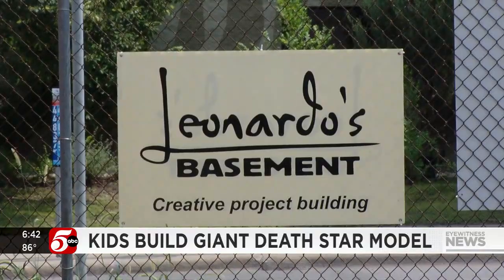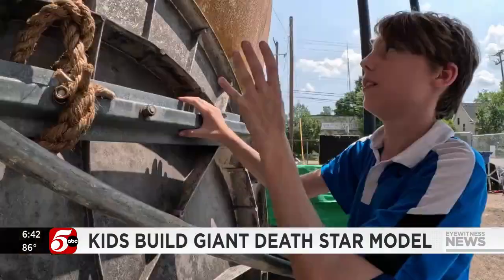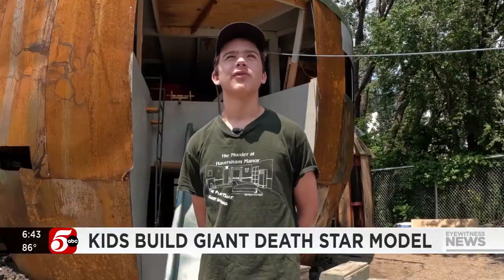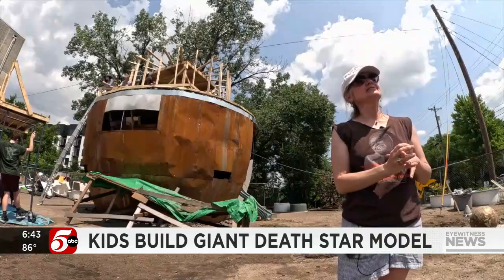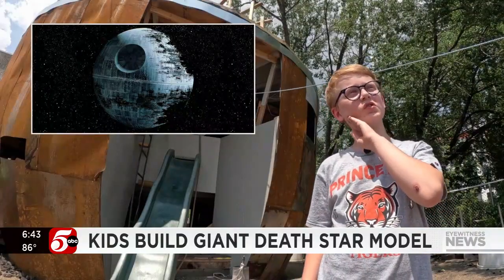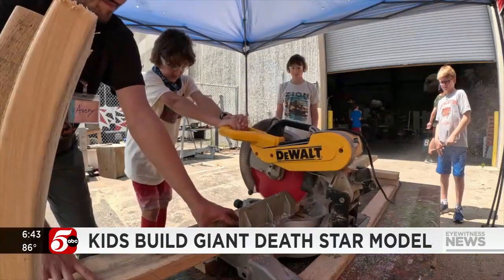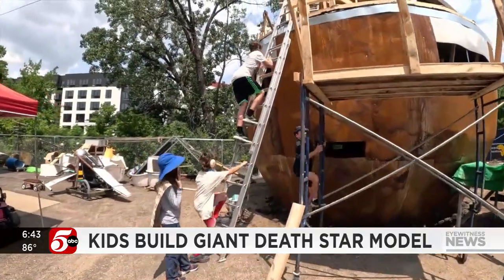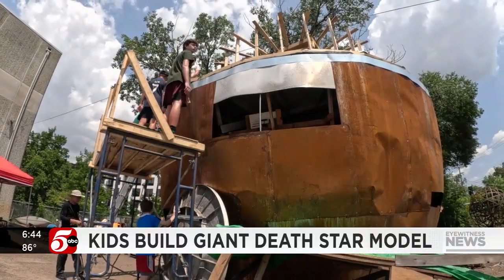Kids build a nearly 25-foot ‘Death Star’ in Minneapolis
The replica structure, measuring close to 25 feet tall, has been the project of students since 2023 during Leonardo’s Basement’s summer classes/workshops. Now, the kids are working to complete the top part of the structure, which features a donated satellite dish from KSTP.